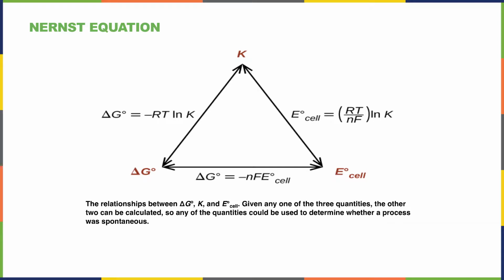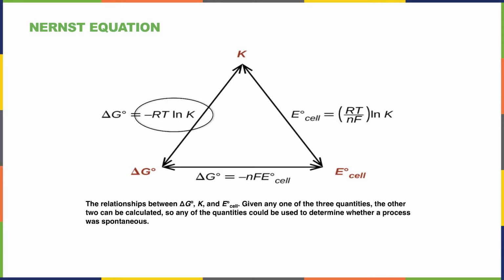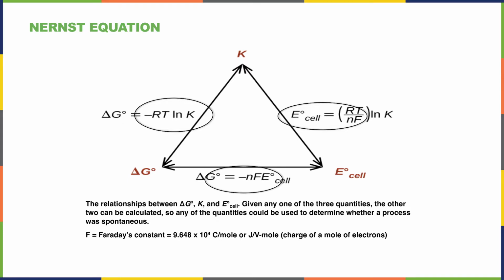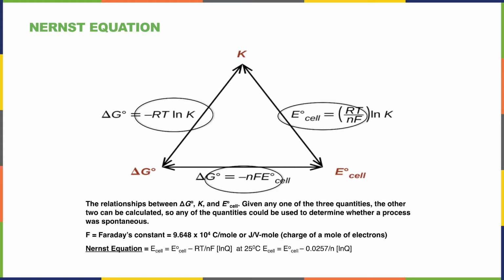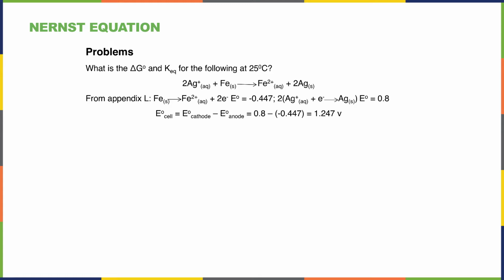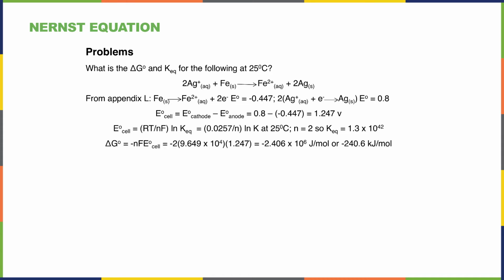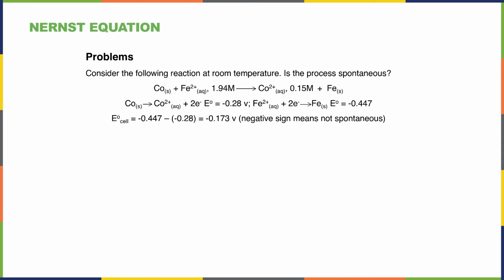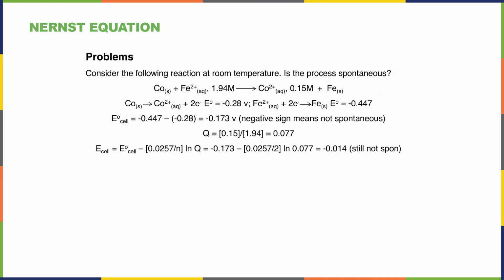Mars Hill Chemistry week 5 D part 1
Table of Contents:

00:15 - Nernst Equation